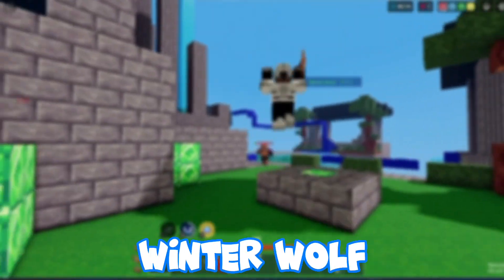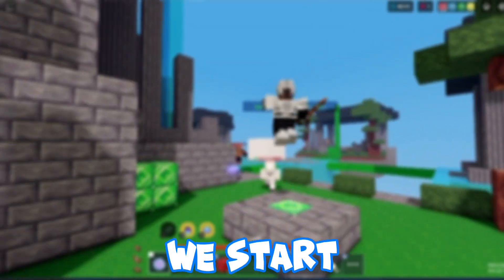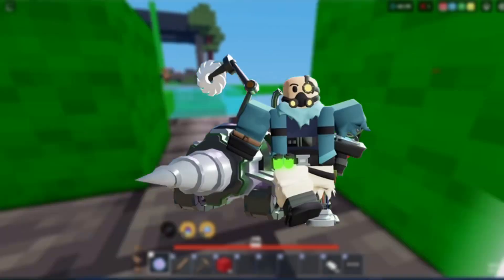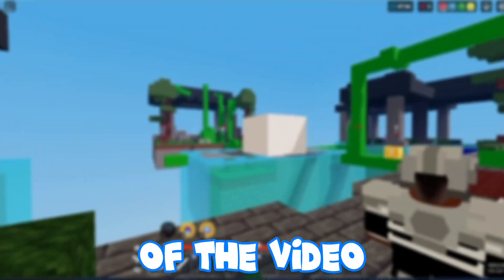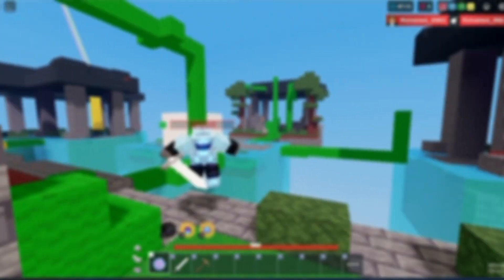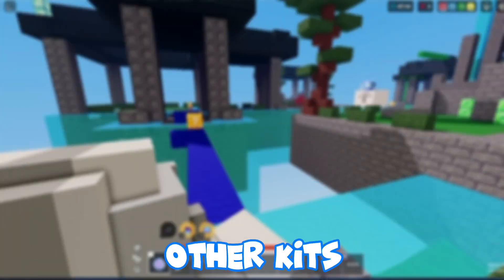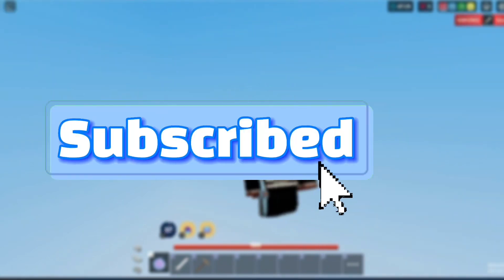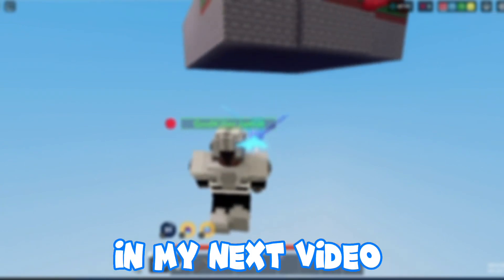- WHISPER Kit PROS & CONS - Roblox Bedwars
In this video we’re gonna be viewing the positive and negative traits of the Whisper Kit in Roblox Bedwars

-Timestamps

Intro 0:00 - 0:16
PROS 0:17 - 0:47
CONS 0:48 - 1:31
Outro 1:32 - 2:05